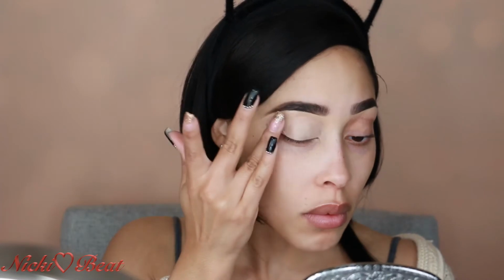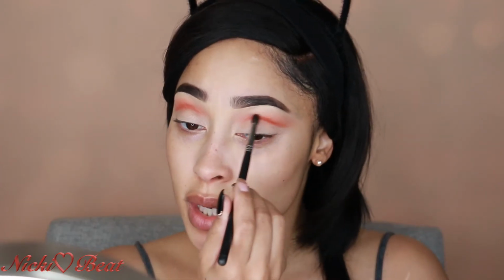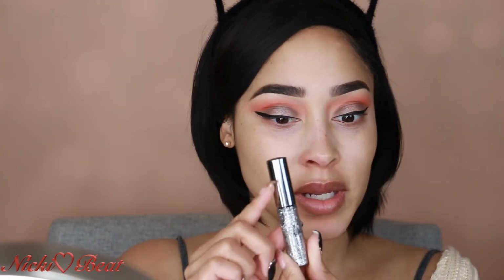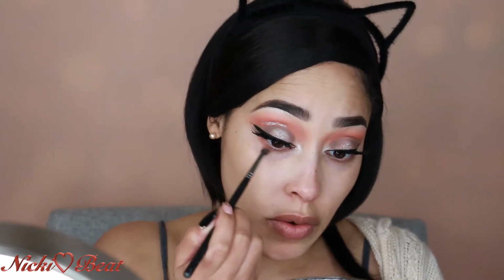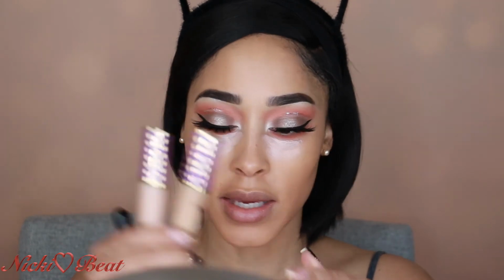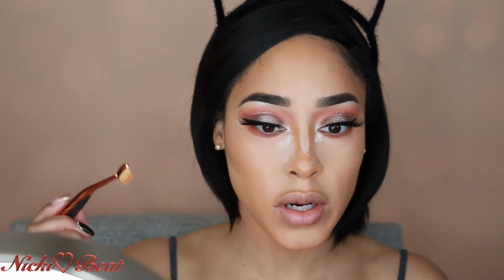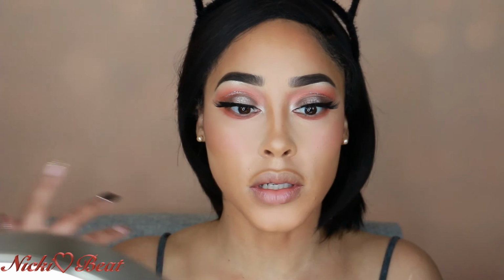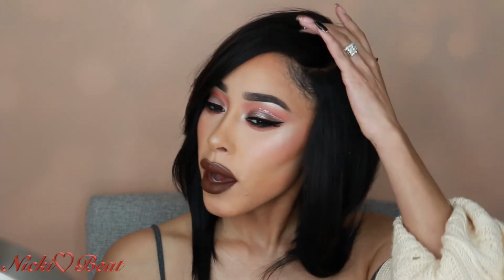Icy Glam Tutorial/ NickiHeartBeat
Products Used:

Brows:
ABH Dip Brow Pomade in Ebony

Eyes:
Cinema Secrets 5in4 palette in 300 Series
Benefit Stay Don’t Stray Eye Shadow Primer
Urban Decay Heavy Metal in Glam Rock
MAC Nylon
Maybelline Colossal Big Shot Mascara Makeup Shayla Edition
MAC Extended Play Mascara
Callas Lash Glue
Almink Lashes in High Maintenance
NYX Jumbo Pencil in Black

Face:
Maybelline Fit ME Dewy +  Smooth in 315
LA Girl Pro Coverage in Beige
Becca under eye brightening corrector
LA Girl Pro Conceal in Fawn
Tarte Shape Tape in Medium & Light Medium Honey
MAC Studio Fix Powder NC25, NC42 & NC45
Maybelline Master Fix Loose Powder
Anastasia Beverly Hills Blush Kit in Radiant
Tarte X Makeup Shayla Contour Kit
MAC Fix +

Lips:
Kylie True Brown Kit

Elcie Velvet Sponge
Mini Beauty Blender

Brushes Used:
MAC 242
Sigma E40
MAC 212
Morphe M507
Morphe M411
MAC 224
Morphe E39
Japonesque Contour Brush
Morphe X Brittany Bear 360 Nose Contour Kit
MAC 227
MAC 168
Morphe M558